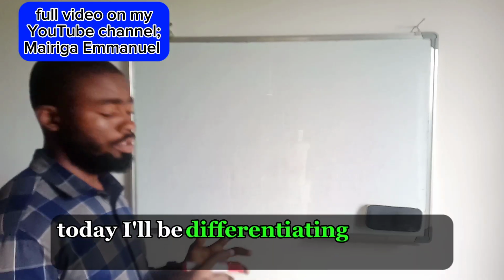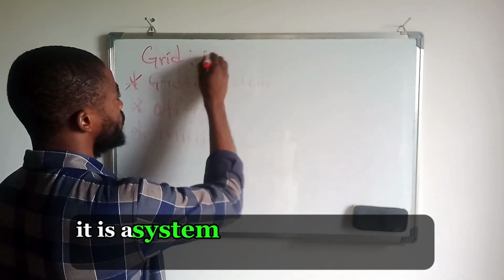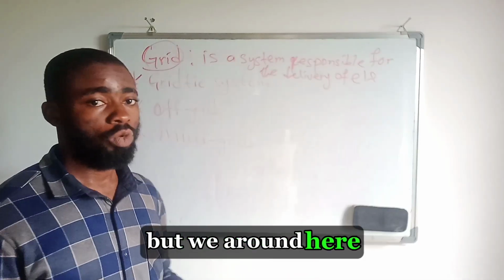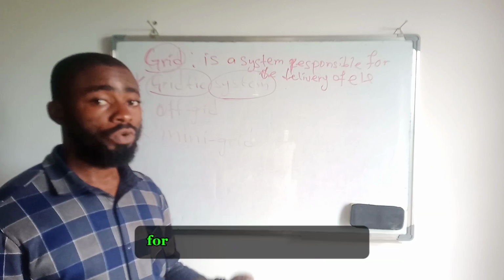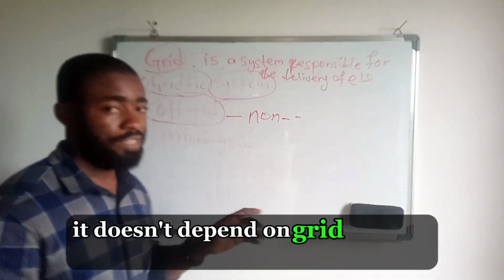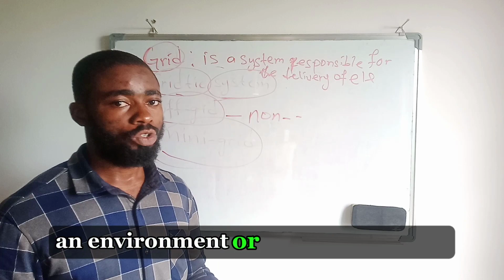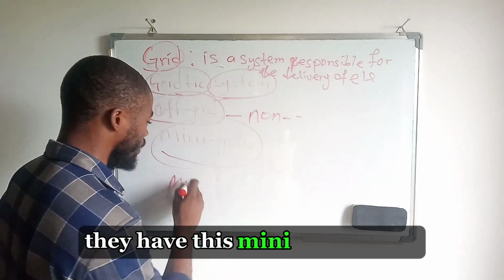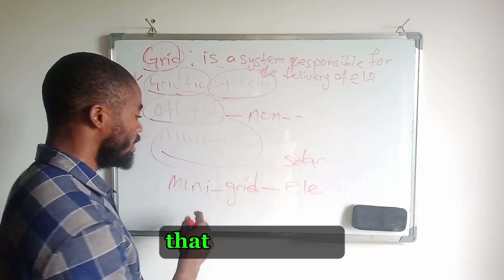off-grid, mini-grid and Grid-tied solar energy system.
in this video I elaborate and stated the differences between the three types of solar energy setup!.